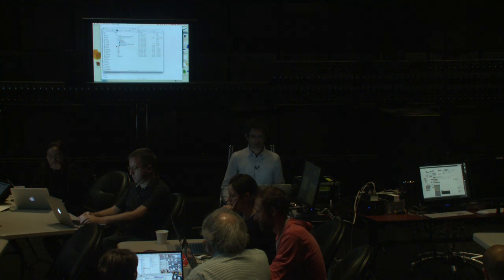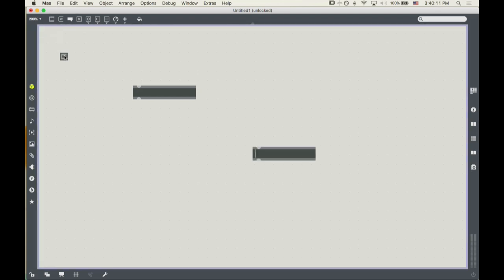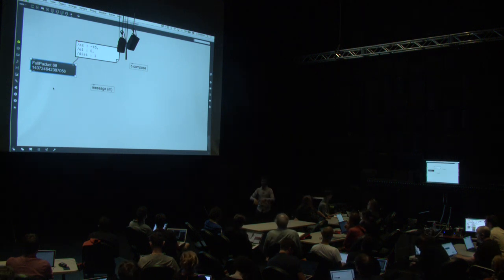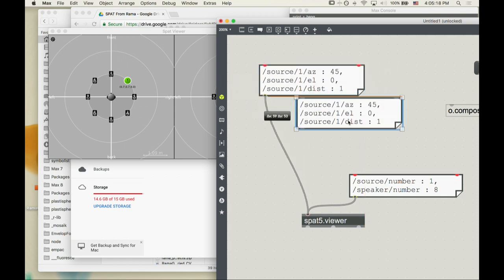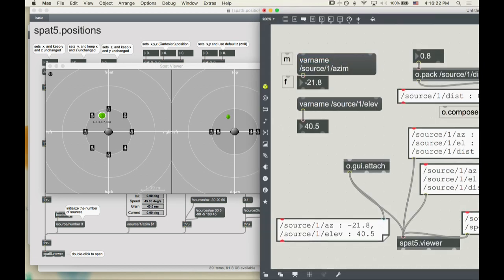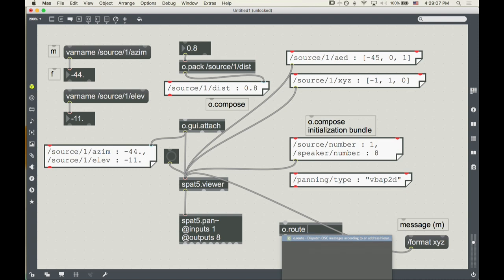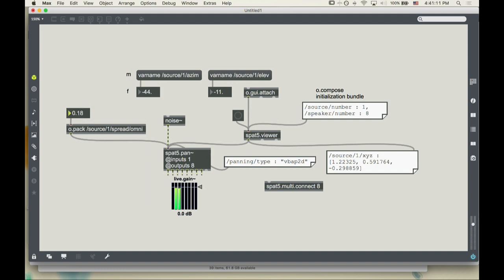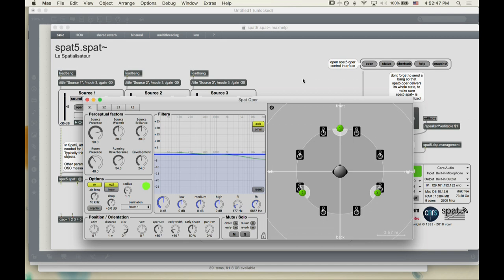Patching the Real-Time Spatial Audio Processor, Session 1: Spatial Audio Summer Seminar 2018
Rama Gottfried leads the first in-depth seminar focused on patching using IRCAM's SPAT software, the default operating system for EMPAC's Wave Field Synthesis spatial audio array.

Hosted by EMPAC at Rensselaer along with IRCAM (the Paris-based Institut de Recherche et Coordination Acoustique/Musique), and CCRMA (Stanford University Center for Computer Research in Music and Acoustics), this workshop gave participants the opportunity to experience large-scale, complex audio setups in pristine acoustic environments. empac.rpi.edu/events/2018/spatial-audio-summer-seminar